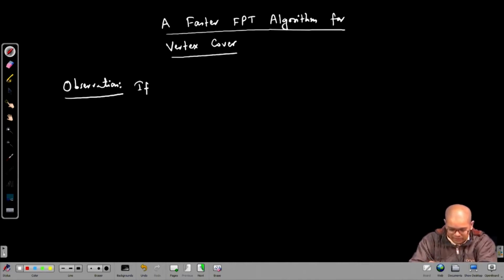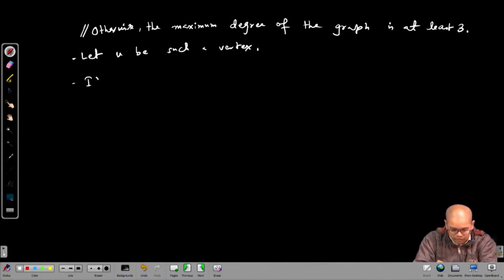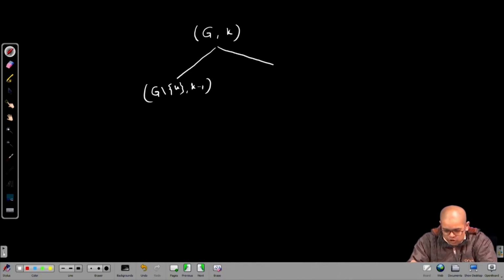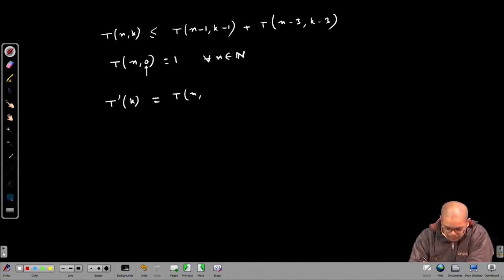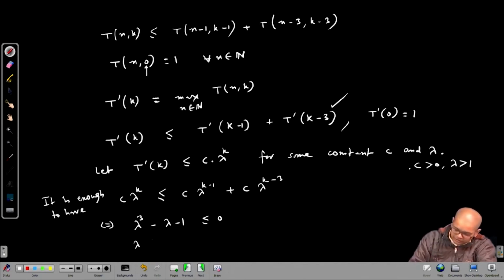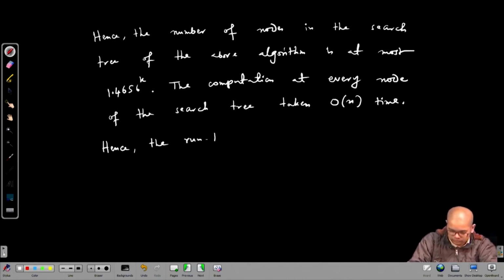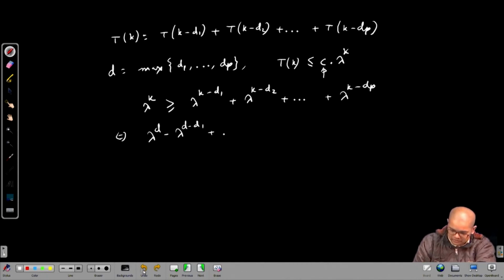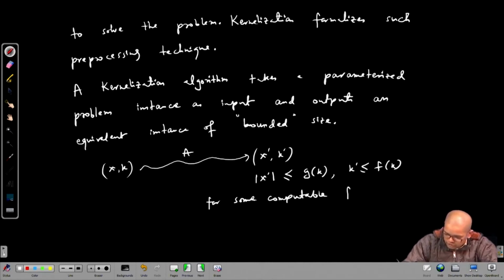Lecture 58: Faster FPT Algorithm for Vertex Cover